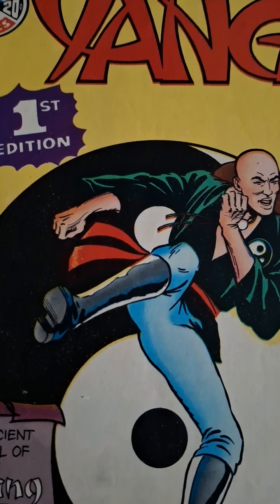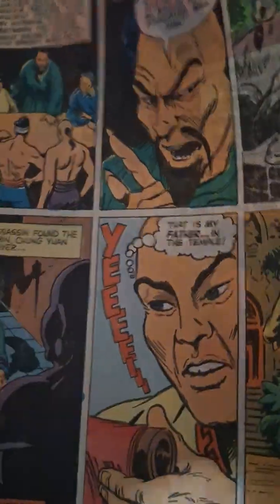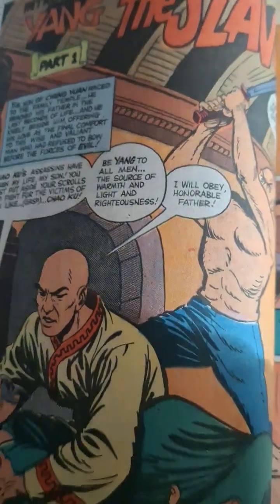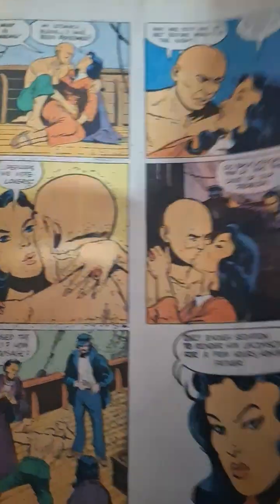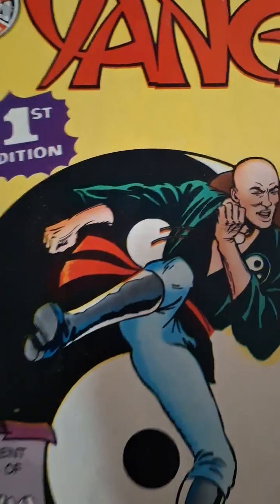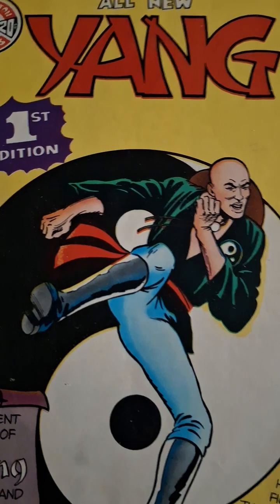Yang 1 1973. Charlton Comics